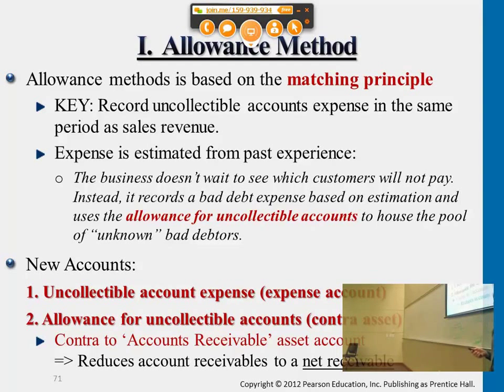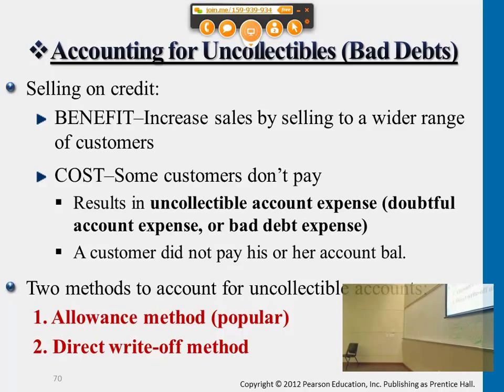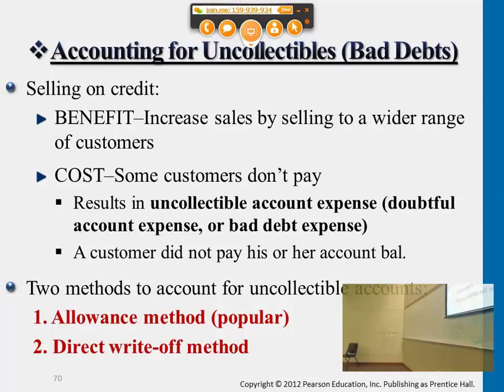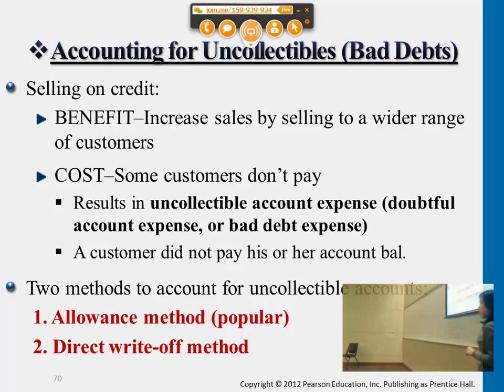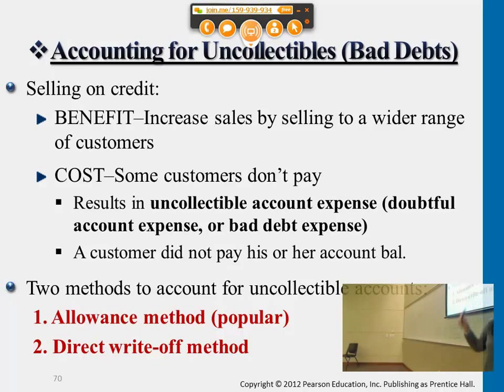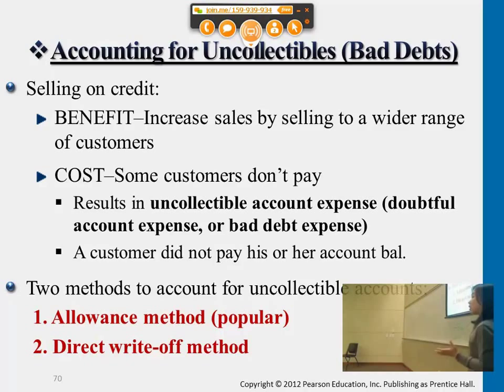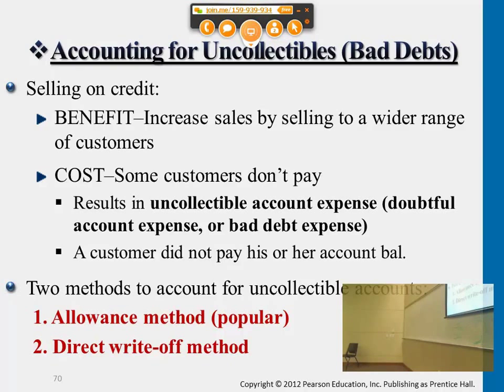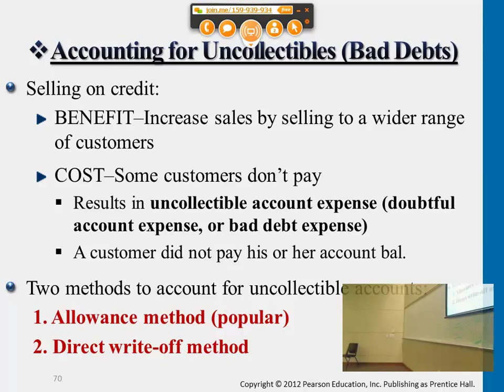Accounting for Uncollectibles Concepts - Professor Victoria Chiu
Accounting for Uncollectibles Concepts

00:00:05 Accounting for Uncollectibles (Bad Debts)